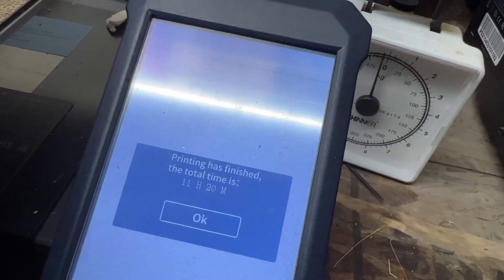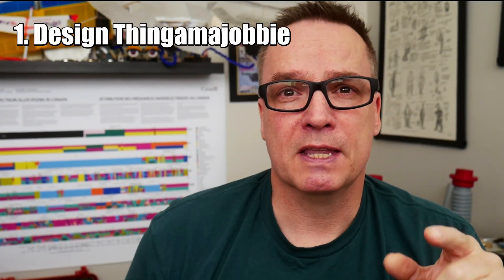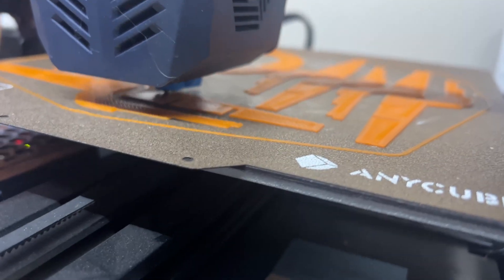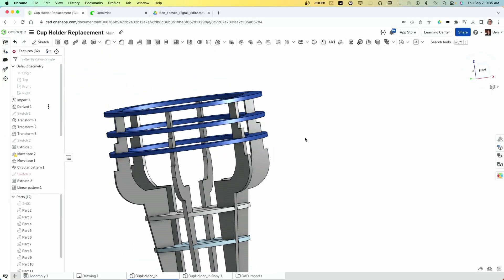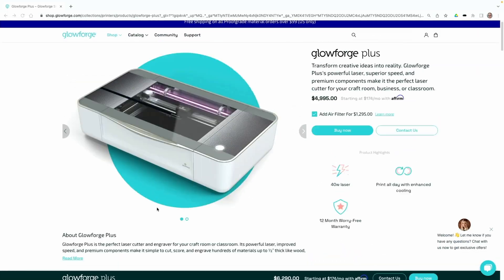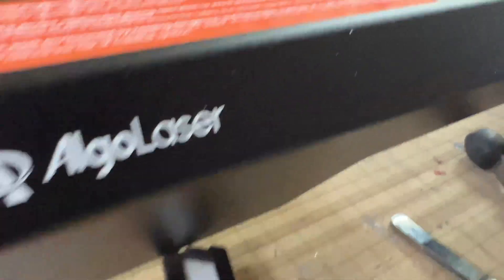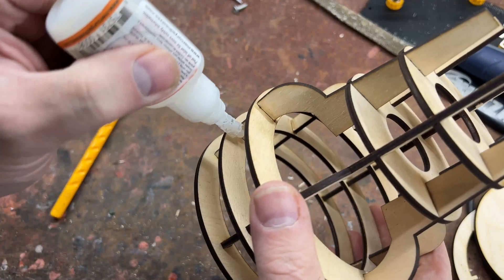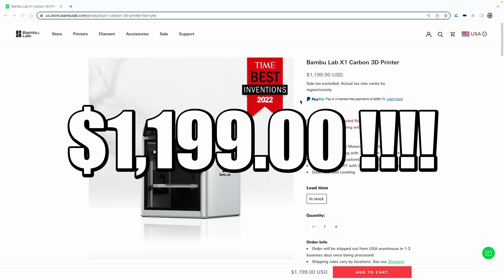3d print prototyping vs. Laser Cutter prototyping.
In today's video, we dive deep into the world of prototyping. Ever faced the frustration of a long 3D print only to realize there's a faster, more efficient method? Enter the laser cutter. We'll explore why laser cutting might just be the game-changer you've been looking for in your prototyping journey. From the time it takes to the cost involved, we break down everything you need to know. Plus, a special look at the Algo Laser 22-watt Alpha - a budget-friendly option that doesn't compromise on quality. Whether you're a seasoned maker or just starting out, this video will provide insights to help you make the best choice for your projects.

Remember to always prioritize safety when working with any machinery.